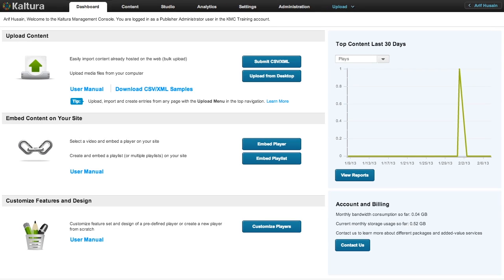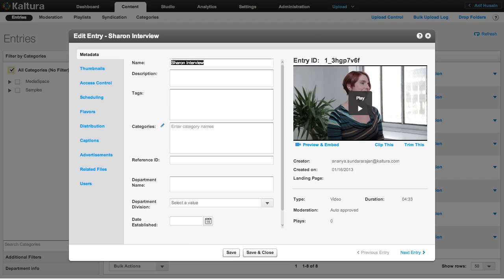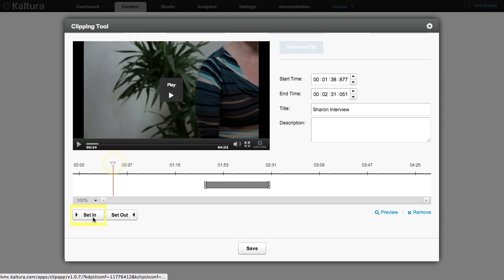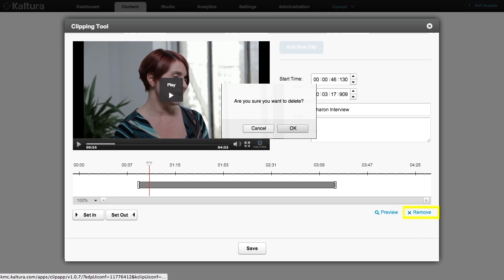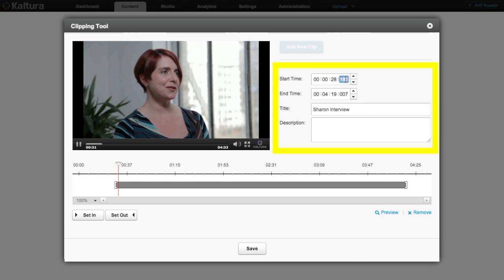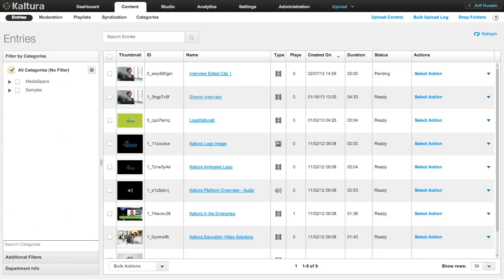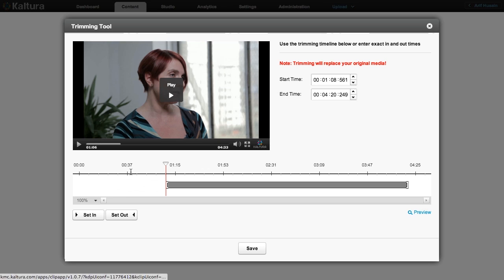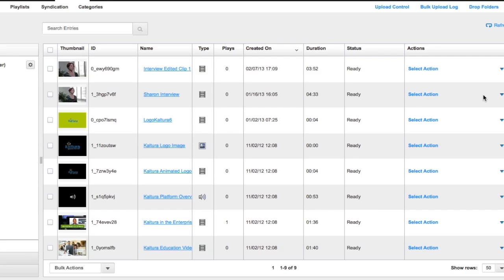Clipping and Trimming | Kaltura KMC Tutorial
This video tutorial reviews the clipping and trimming capabilities withing the KMC. This is the second video tutorial on media offering in this KMC VOD essentials course.   The Kaltura Management Console, apart from providing a plethora of uploaded management features for your content, also offers basic editing functions to greatly increase ease of use and convenience. With our clipping and tripping capabilities you can edit your media within the KMC, that is without downloading files or software to your computer.

-We provide a framework for developing video applications.  It's so much more than a video management application.
-You choose the type of deployment: SaaS, On-Prem or on the Cloud. No other vendor offers you the freedom to decide. Learn about our deployment options »
-The Open Source advantage. Forget proprietary, closed code systems that lock you in. Our open-source or commercial licenses offer freedom, control, and affordability.
-Our developer community. With so many talented folks contributing, we can boast an unmatched pace of innovation and interoperability with third party solutions.
-User engagement and social features. Including video upload, recording, annotation, moderation, sharing, rating, Facebook integration and apps, Twitter integration, and much, much more.
-Not just video. Manage all your rich-media including images, audio, documents, and of course, video.
-Your content delivered to any device, anywhere, anytime. Full support for online media across devices, including mobile devices and connected TVs, all browsers and operating systems. Learn more »
-A proven track record. We're committed to your success -- just ask HBO, ABC, Paramount,
Harvard University, NYU, UPenn, Ikea, Texas Instruments and others. View our customers »
-We care about video, and about addressing your business challenges related to video.